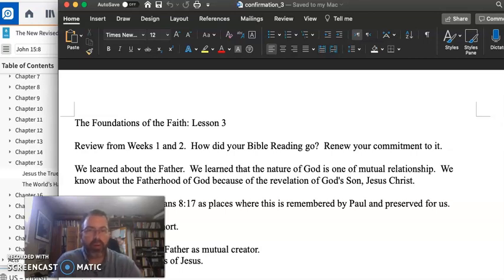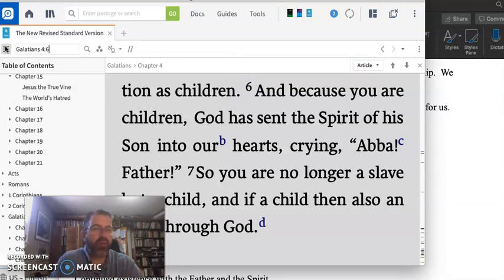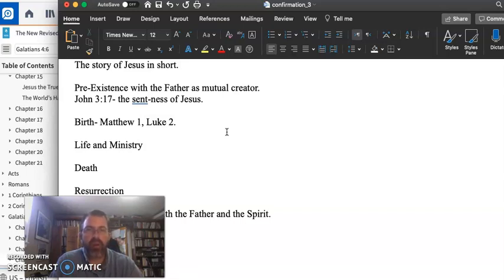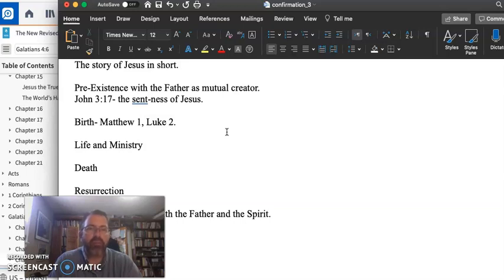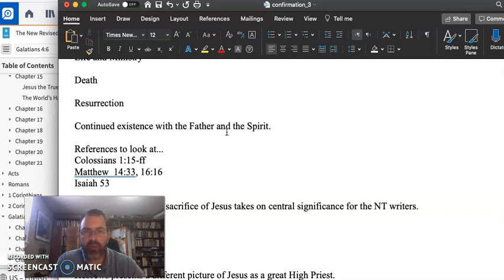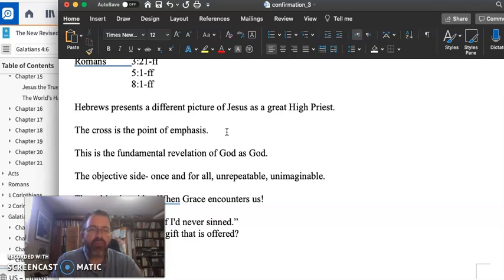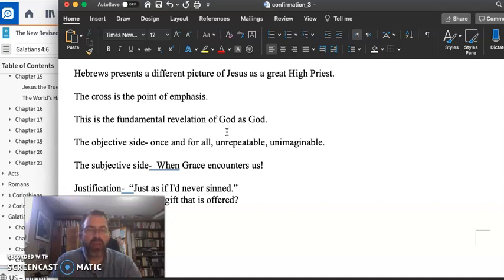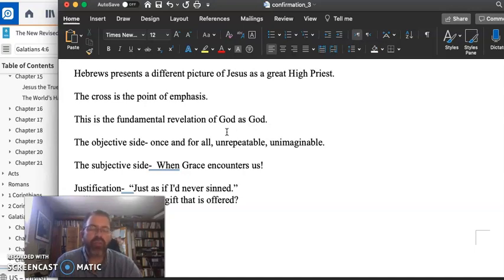Exploring membership part 3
This is the third video in our series, "Exploring Membership." We learn about Jesus, his ministry, and Jesus' call to repent and believe.